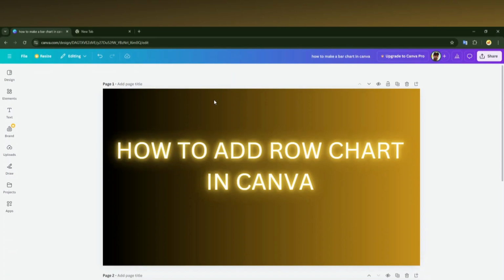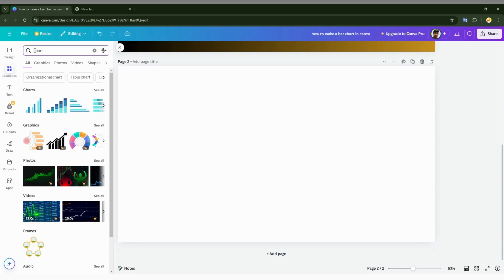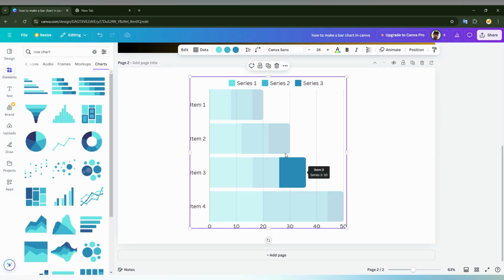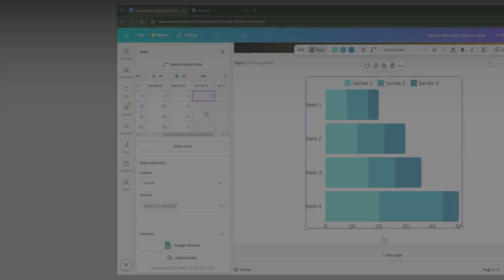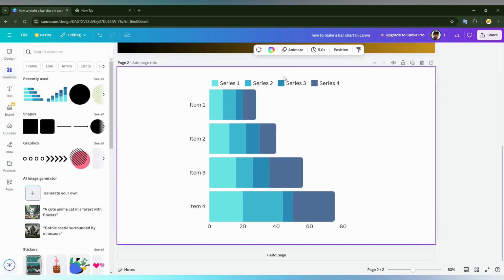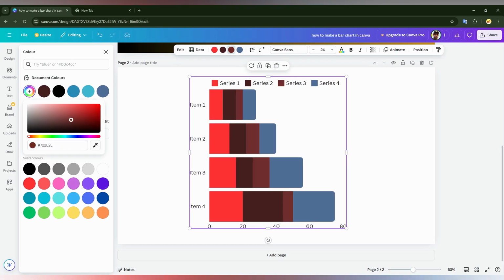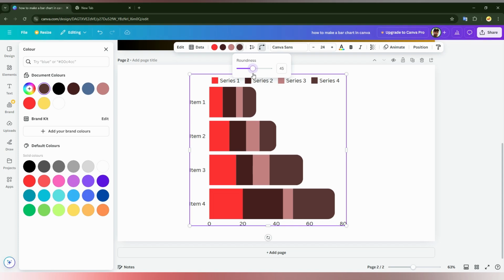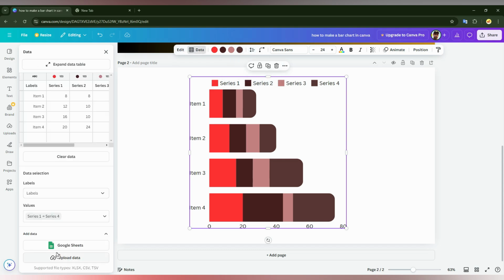Add Row Chart to Canva Like a Pro | how to add row chart in canva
how to add row chart in canva | add row chart canva